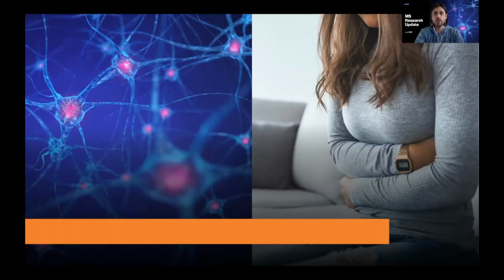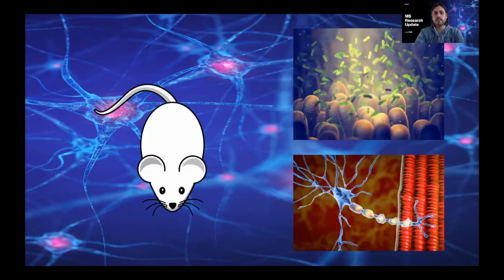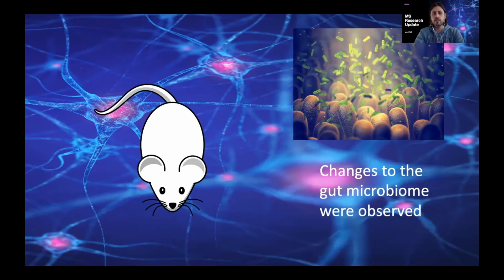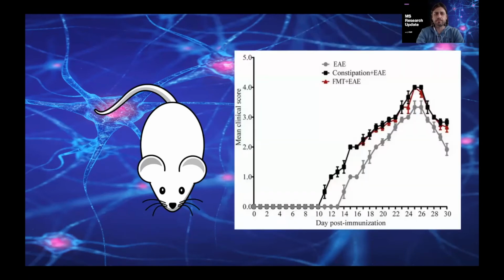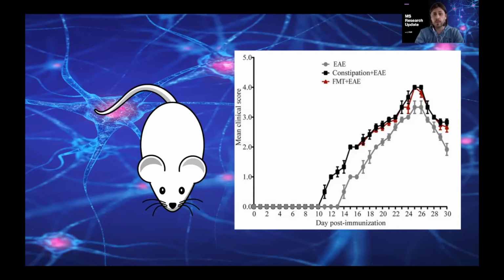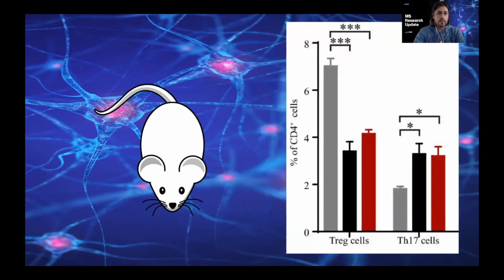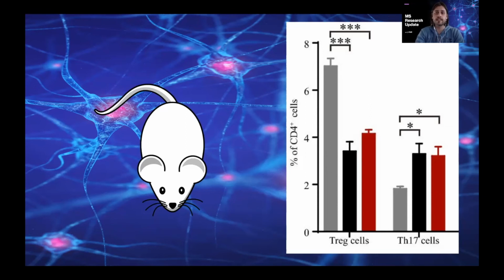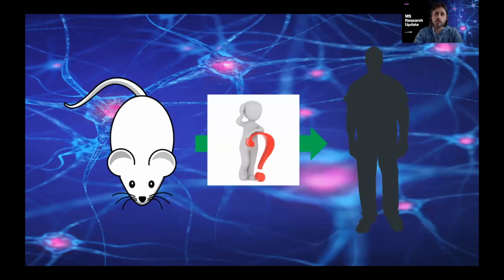Multiple Sclerosis Research: Constipation and MS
In our latest research summary video, Brett discusses the findings of a recent study that has looked at the effects of constipation on the gut microbiome and disease severity in an animal model of multiple sclerosis.

NOTE:  At 0:56, the slide says 'alternations', this should be 'alterations'